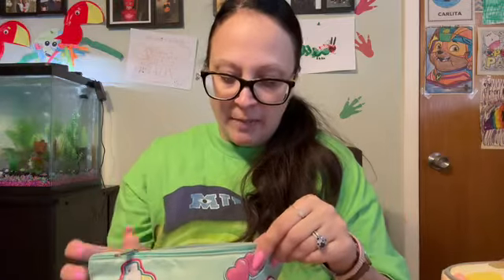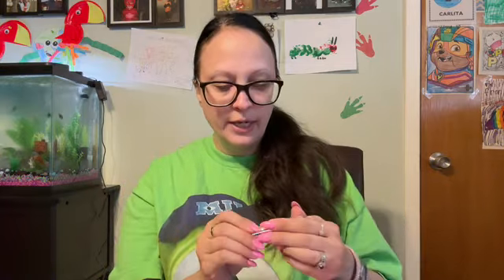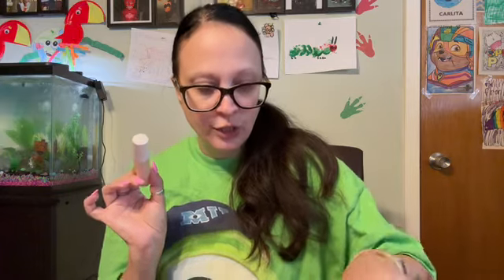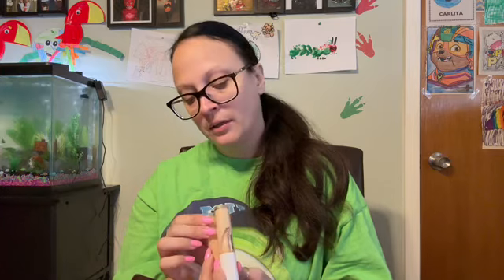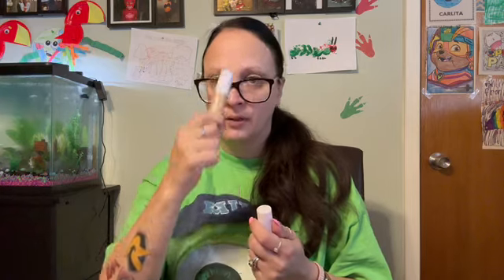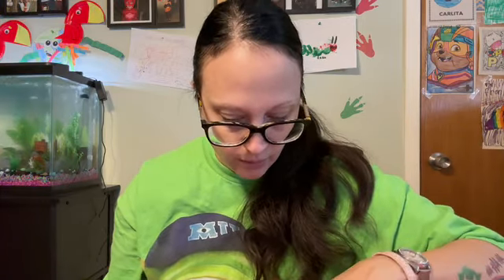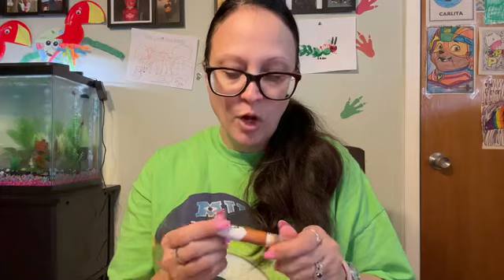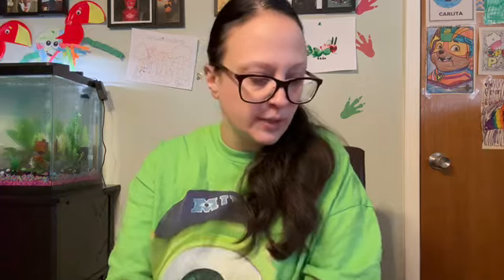What make-up I actually used on vacation, what didn’t work…